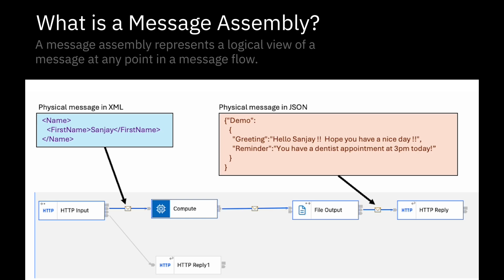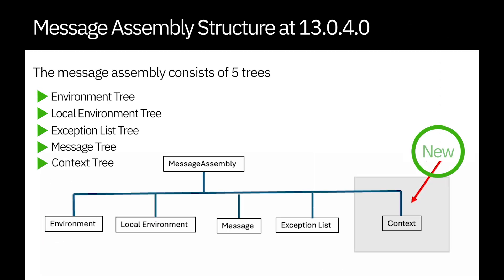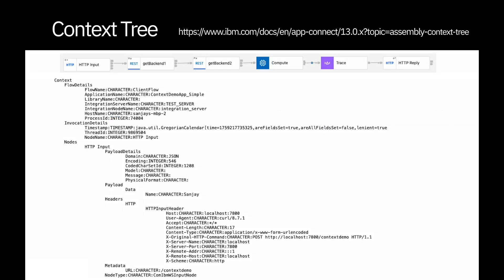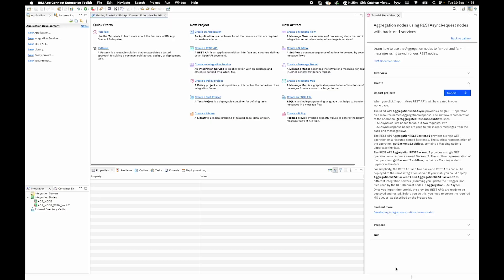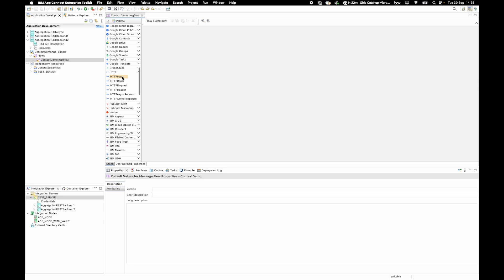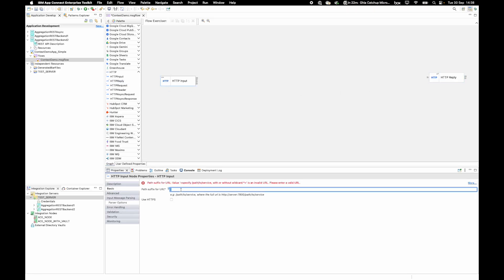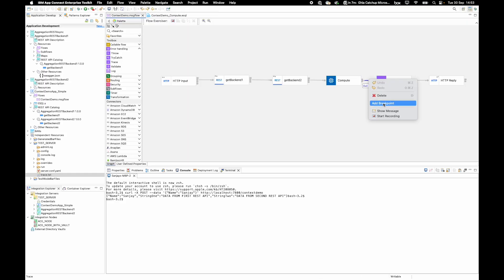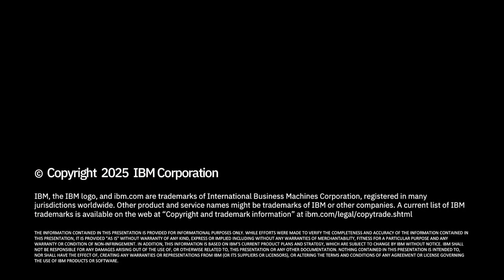An Introduction to Context Trees in IBM App Connect Enterprise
In this video, we demonstrate a new capability in IBM App Connect Enterprise version 13, which allows you to access details about different parts of a message flow using a context tree, which is a new tree that has been added to the message assembly.
3. Using ESQL to reference locations in a Context Tree from nested subflows in App Connect Enterprise
5. Using the Java Compute node to access the Context Tree from a subflow in IBM App Connect Enterprise
6. Using the Java Compute node to reference locations in a Context Tree from nested subflows